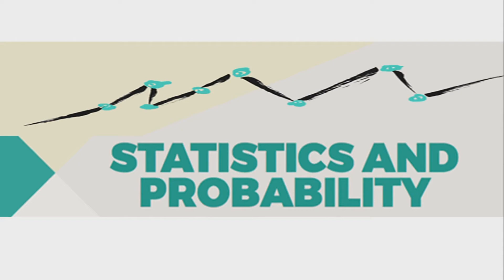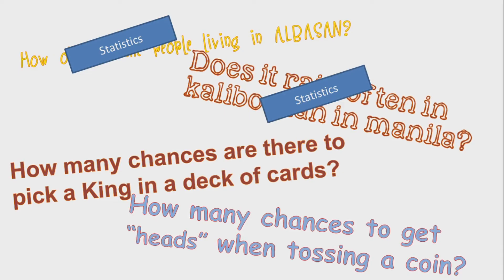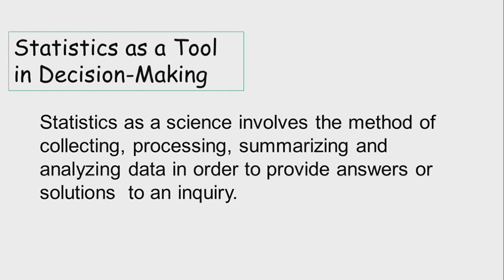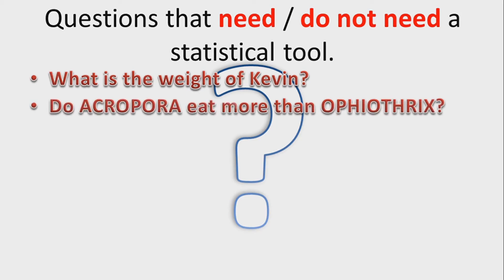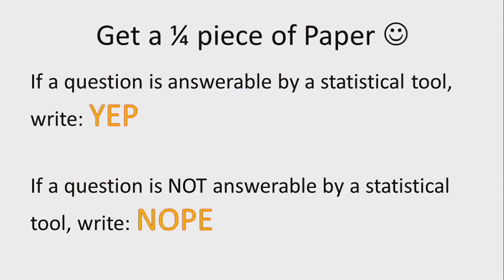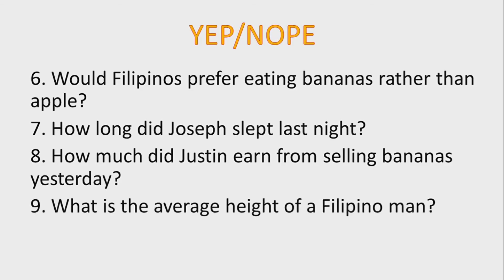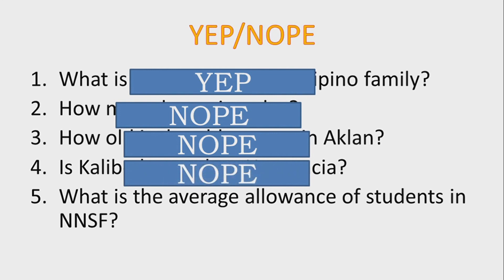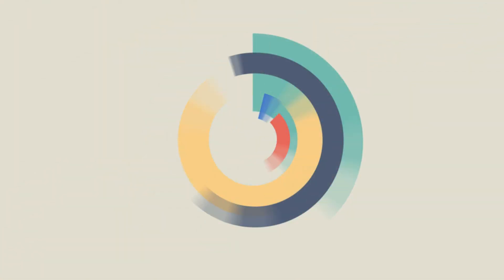SHS| Statistics and Probability : Introduction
Statistics vs. Probability
Grade11 Grade 11